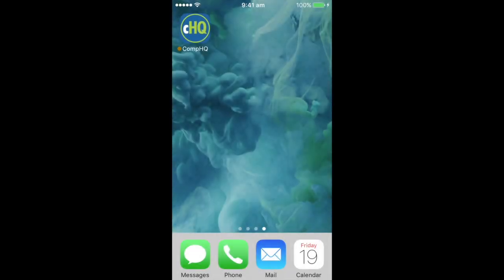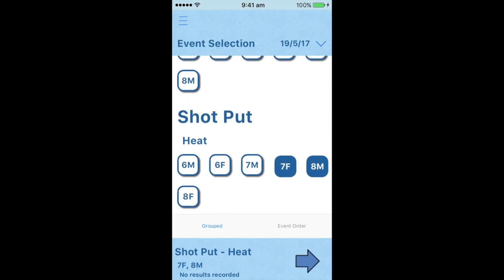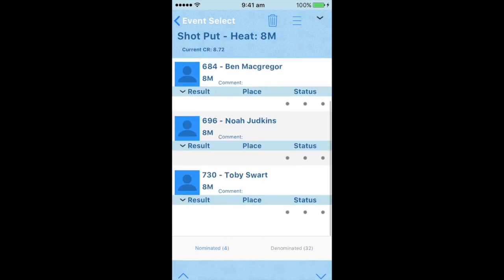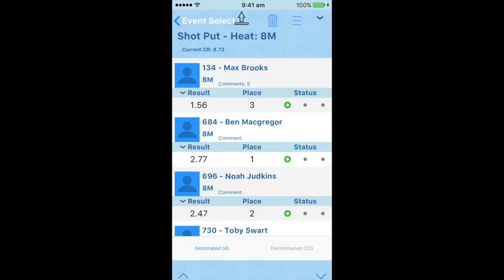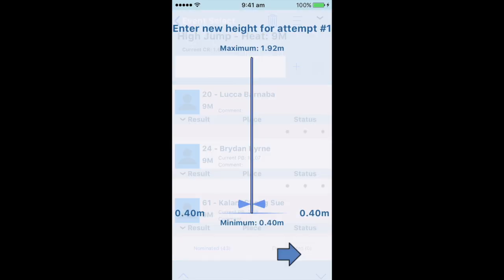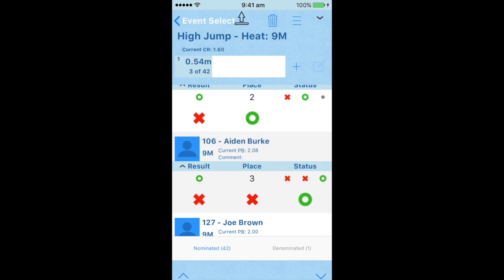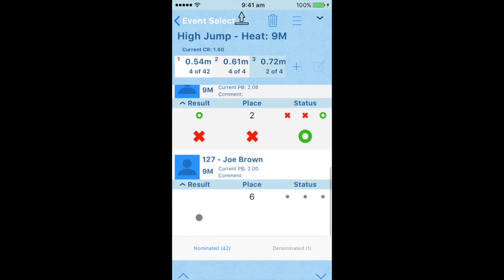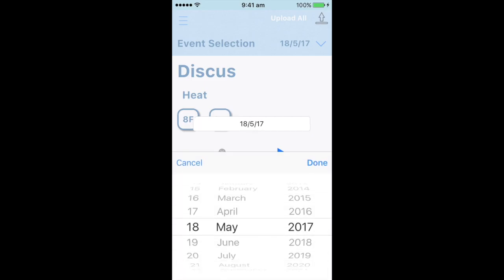CompetitionHQ for Android and iOS demonstration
iOS and Android CompetitionHQ app for track and field event results recording